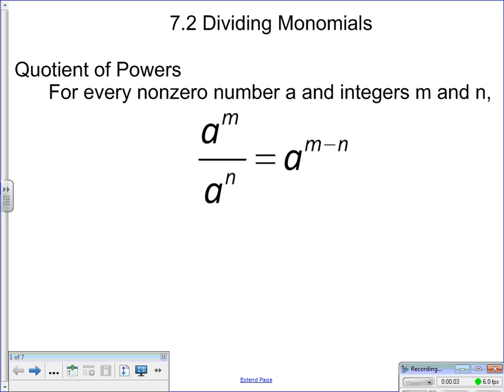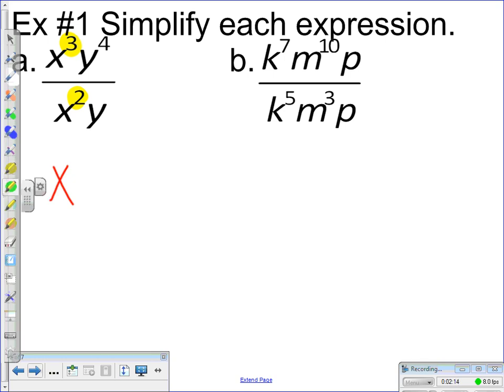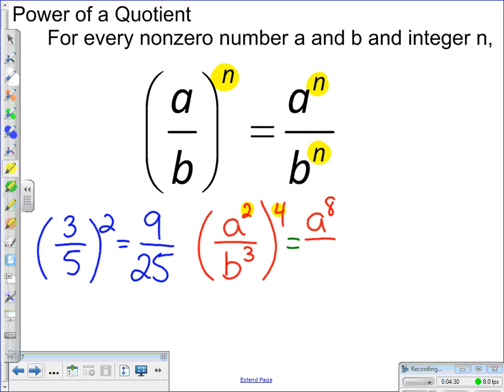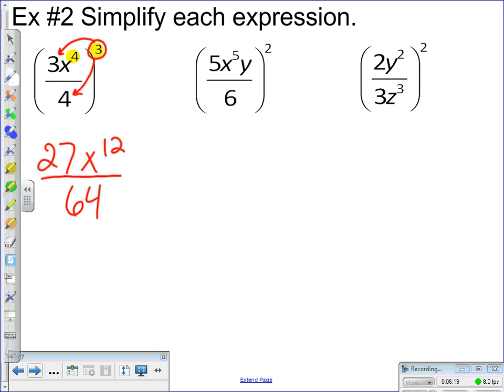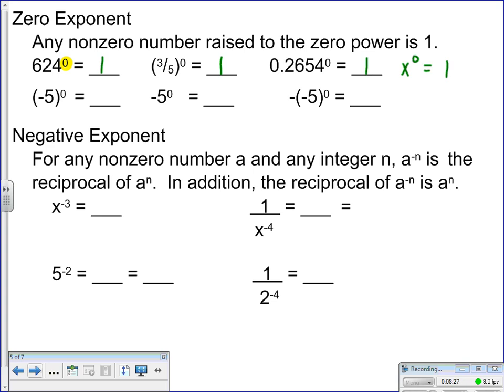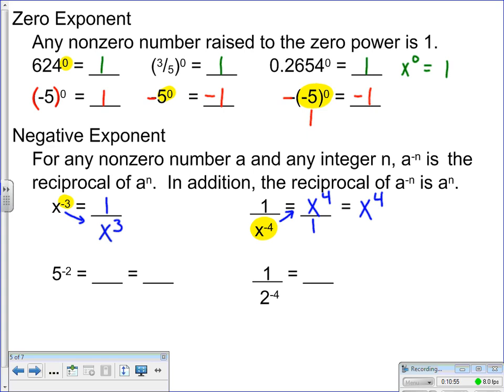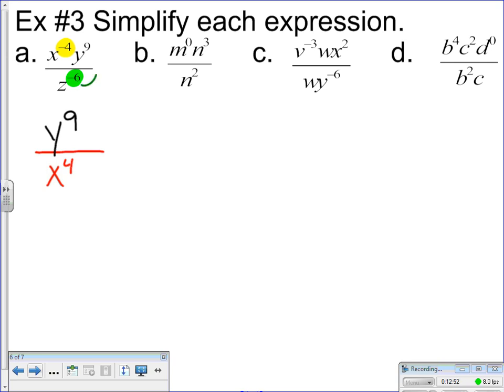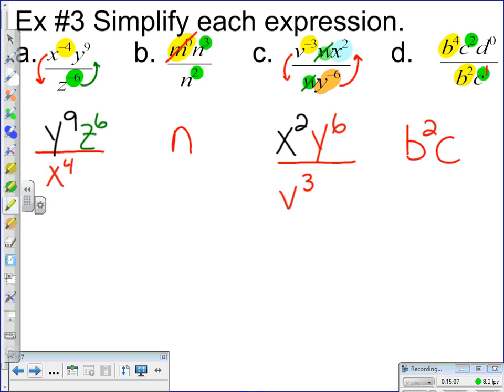Lesson 7.2 Dividing Monomials, Negative Exponents